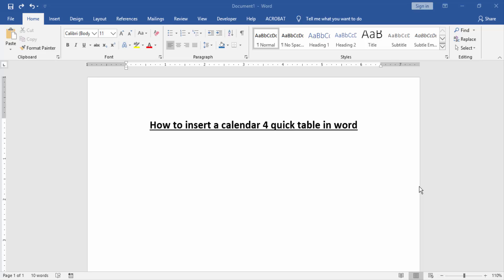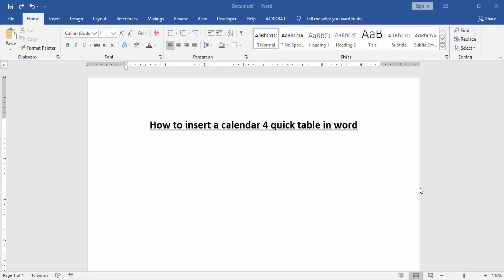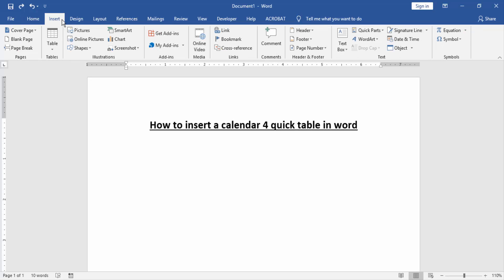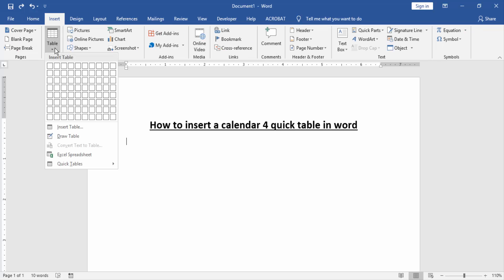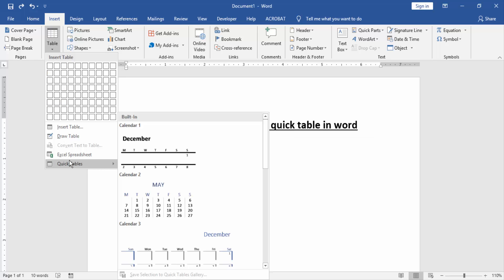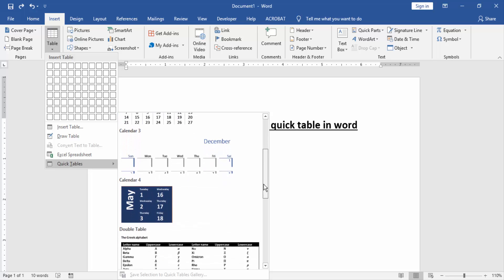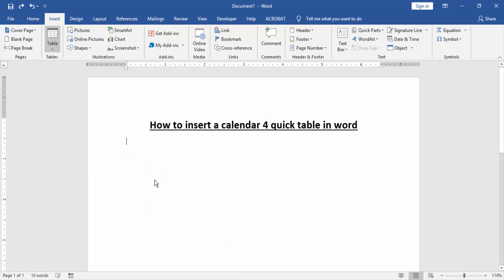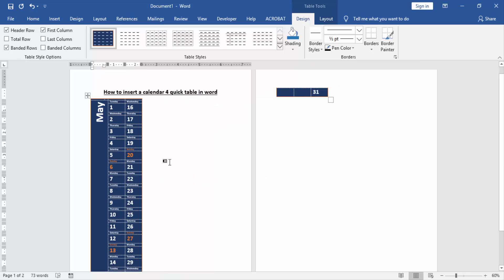How to insert a calendar 4 quick table in word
In this video I will show you: How to insert a calendar 4 quick table in word